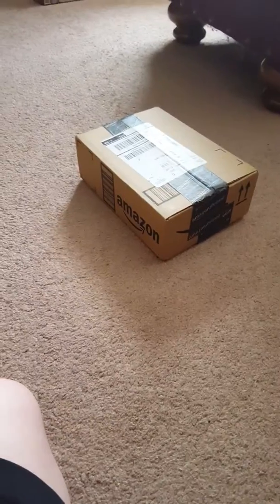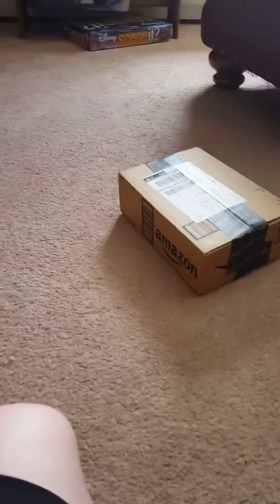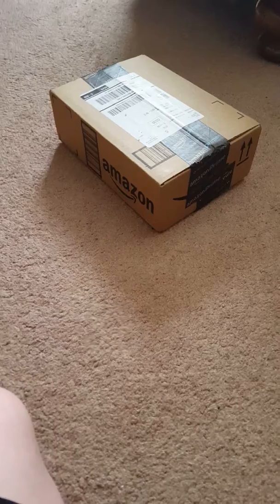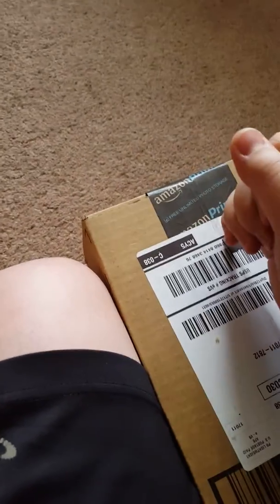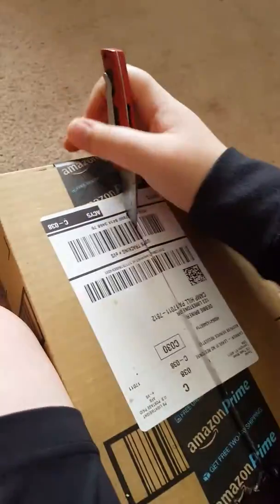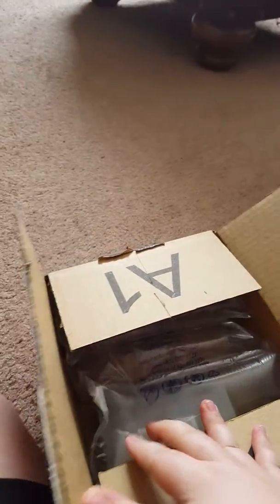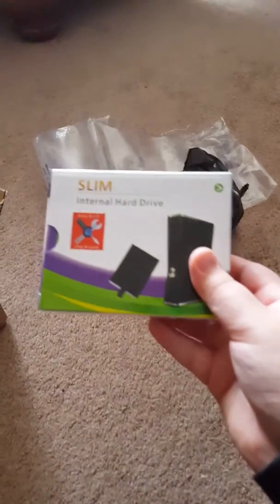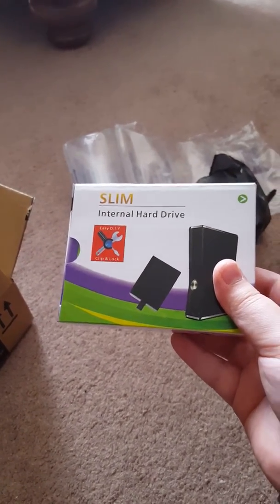Hard drive unboxing